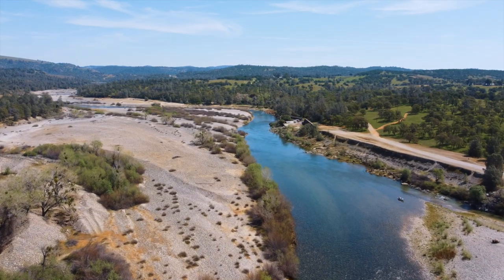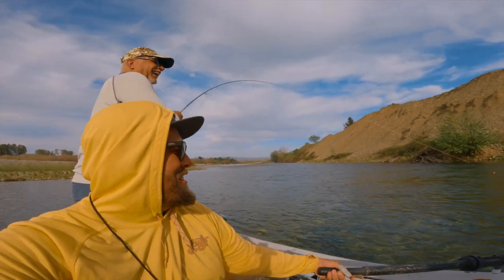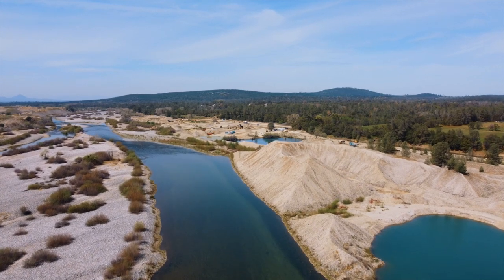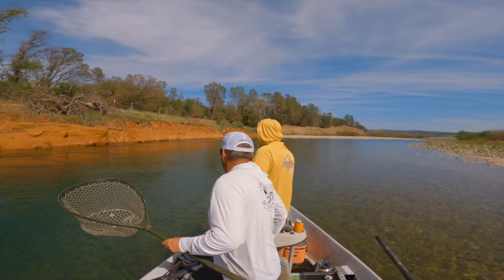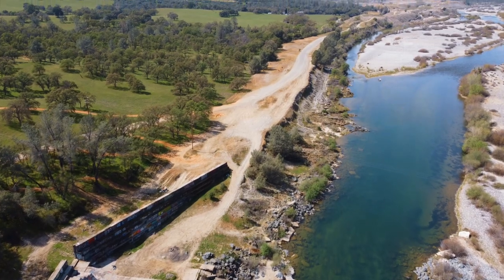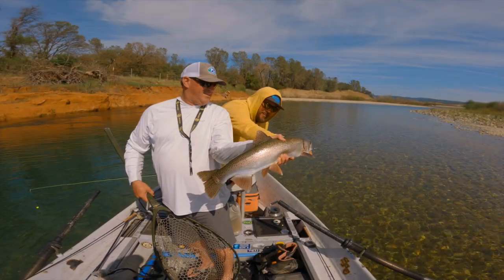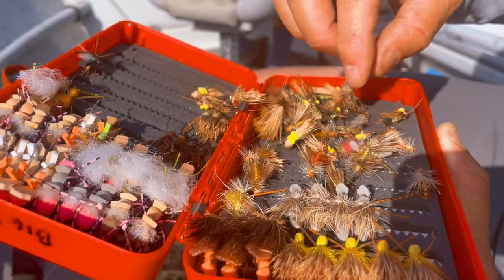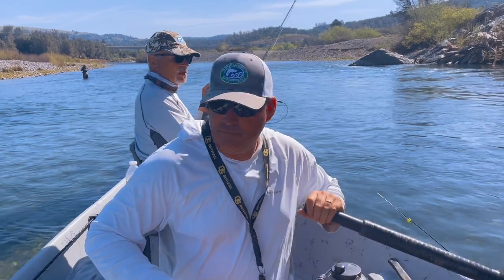Yuba River || EVERYTHING you need to know || Confluence Outfitters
Mike Wright shares details about fly fishing the Yuba River, including the various seasons, dry fly opportunities, and much more!

Thanks for visiting and supporting Confluence Outfitters! On this channel you will find fishing reports, river overviews, gear reviews, and much more!

Some of the links in our video descriptions are affiliate links, which means, at no extra cost to you, we will make a small commission if you click them and make a purchase.